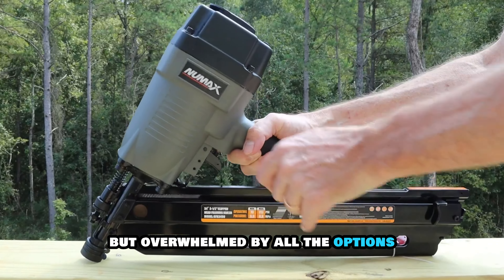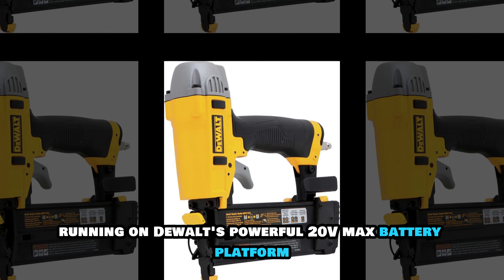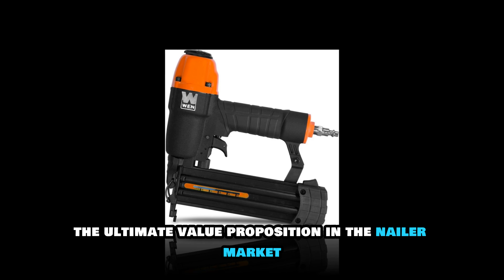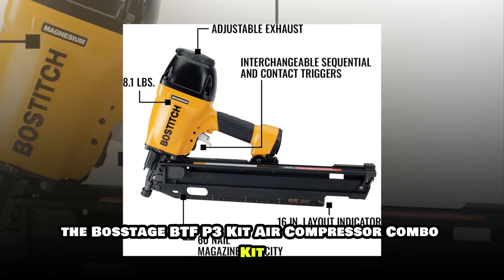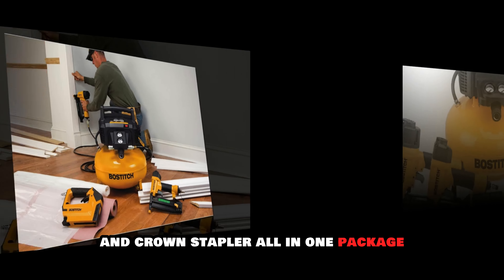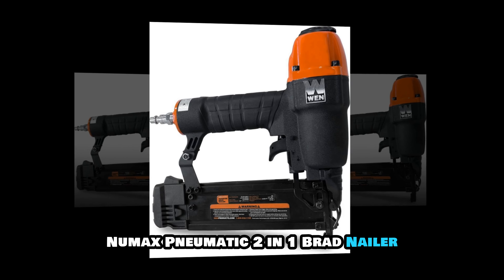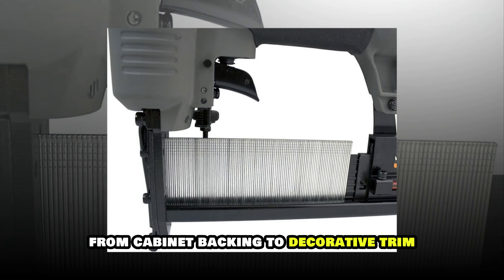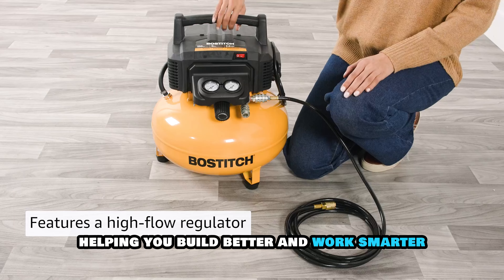Best NAIL GUNS for Beginners in 2024!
Looking for the top 5 best nail guns for your woodworking, framing, or DIY projects? In this video, we reveal the best nail guns available, covering everything from heavy-duty framing nailers to precise finish nailers. Whether you're a professional carpenter or a DIY enthusiast, the right nail gun can make your work faster, easier, and more precise. Discover the key features, pros, and cons of each model to find the perfect tool for your needs.

** The data we have used in this content is mostly taken from secondary research.